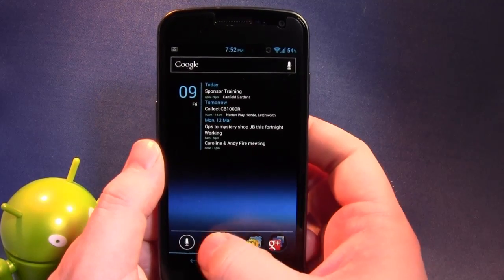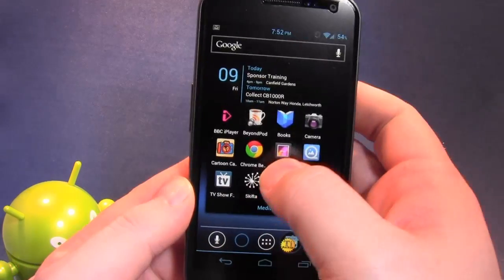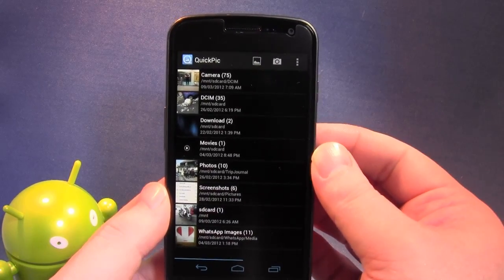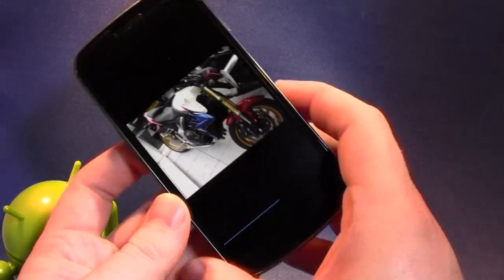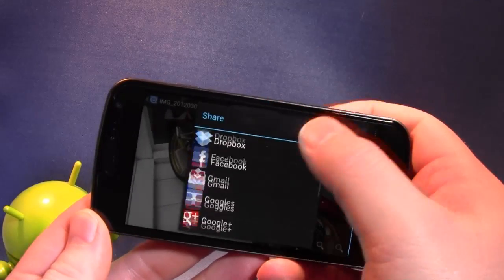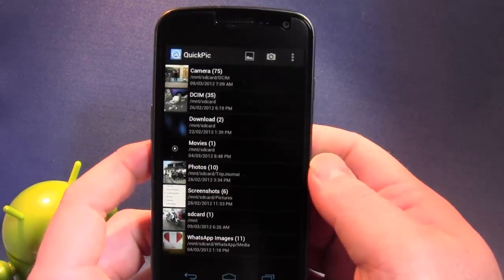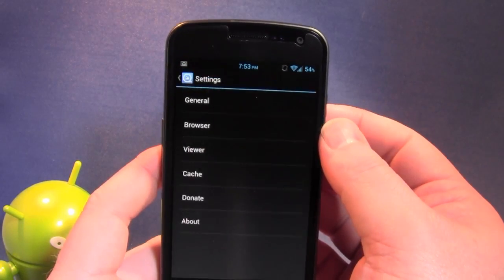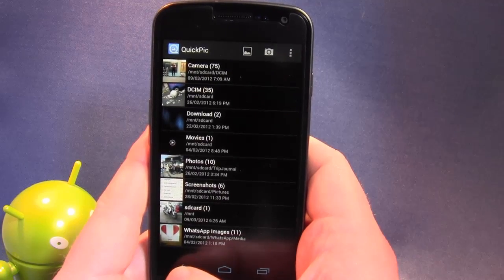QuickPic Android App Review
A great 'Gallery' replacement for your Android device. For more UK News and app reviews check hemorrdroids.net, follow @hemorrdroids or circle us at gplus.to/hemorrdroids.